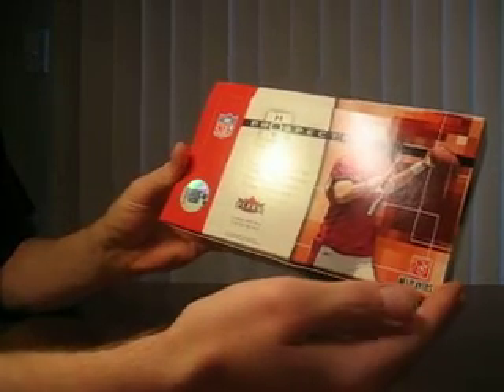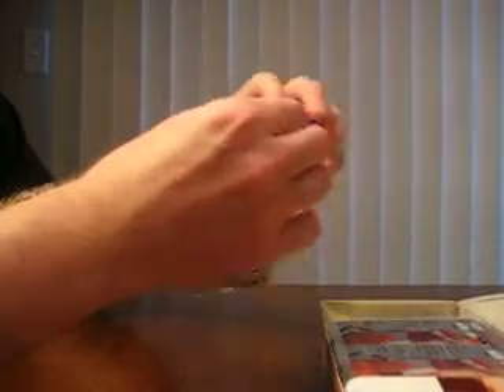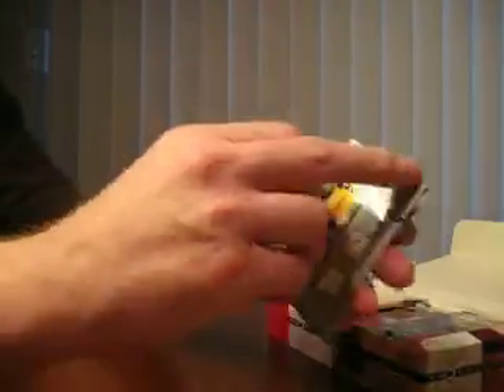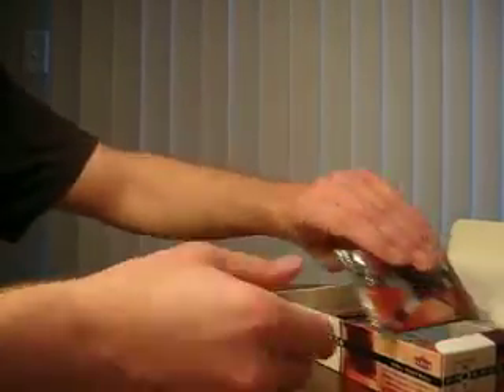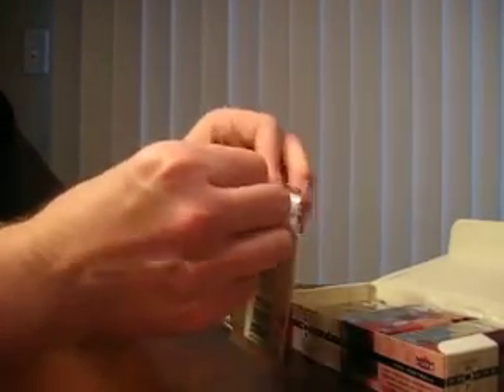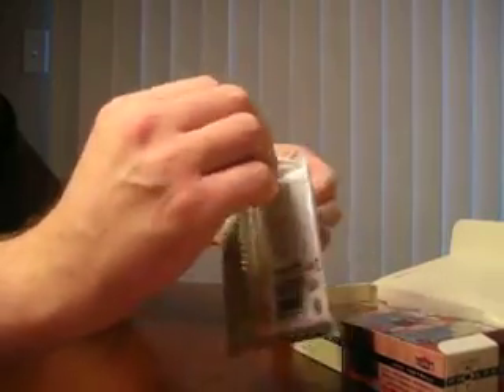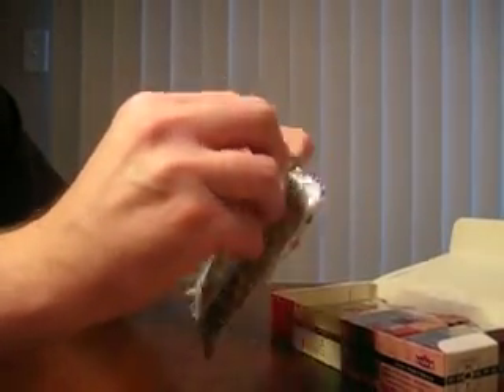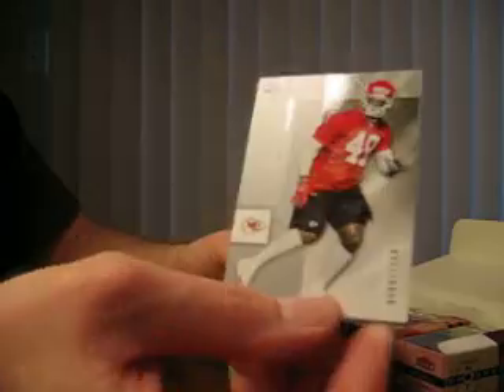2006 Hot Prospects Box Break part 1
2006 Fleer NFL Hot Prospects Hobby Box Break. Part 1 of 2. Using a higher res to make sure vid quality is good enough to see better detail on the cards...